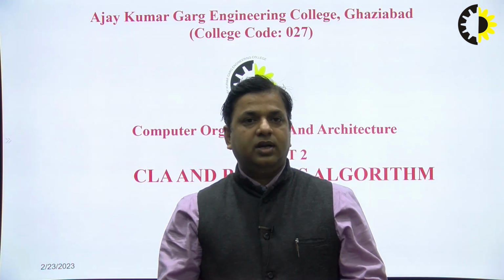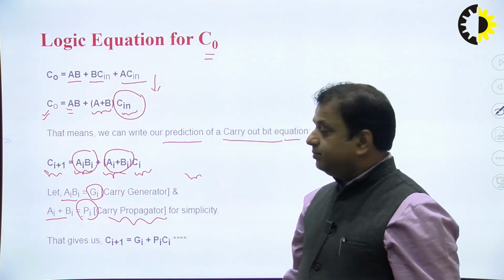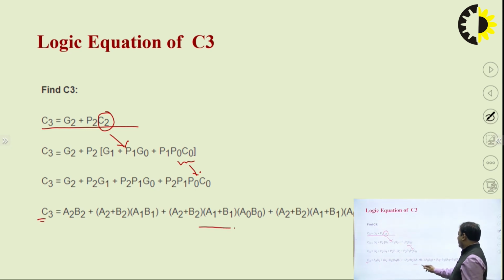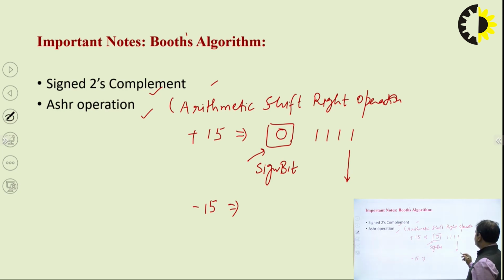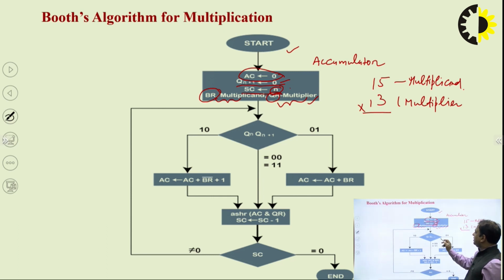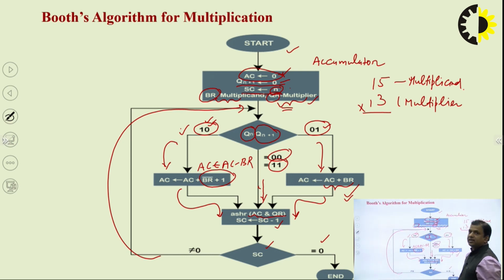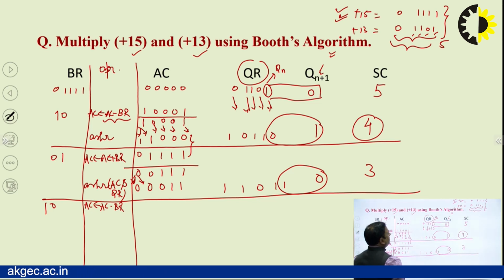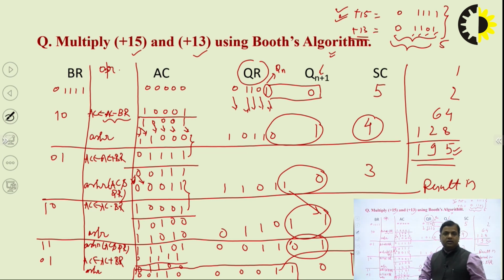''Carry Look Ahead Adder CLA'' Computer Organization and Architecture Lecture 02 By Mr Anmol Jain,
Able to learn about carry look head adder & ripple carry adder